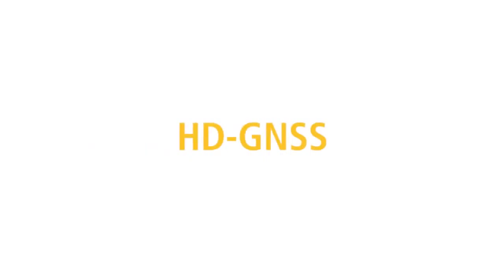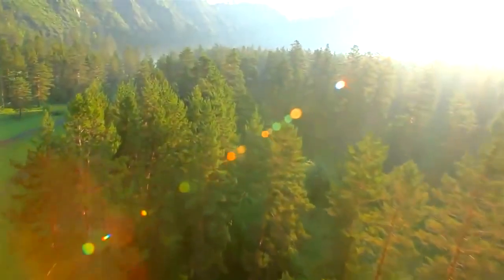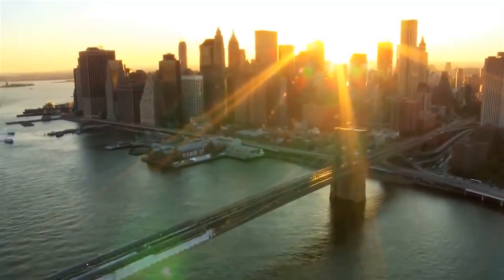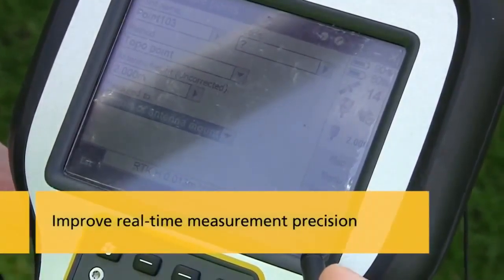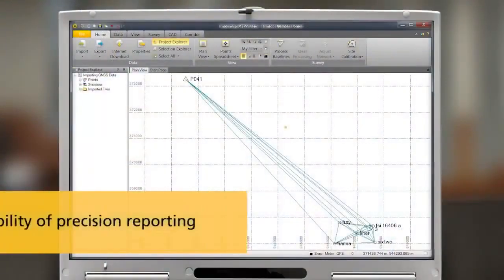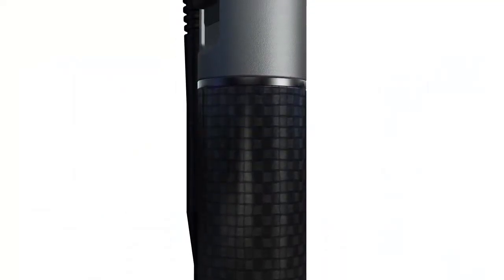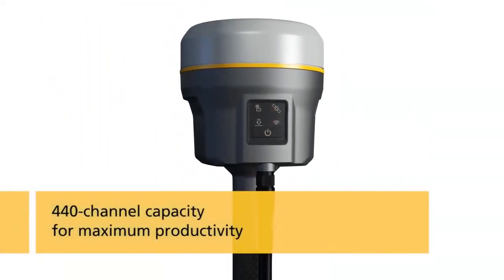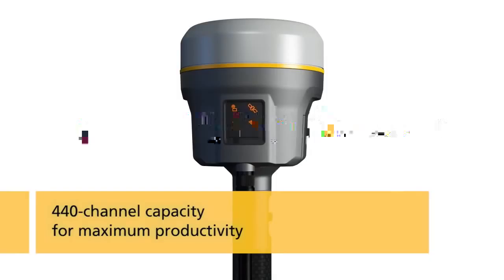Learn more about HD GNSS